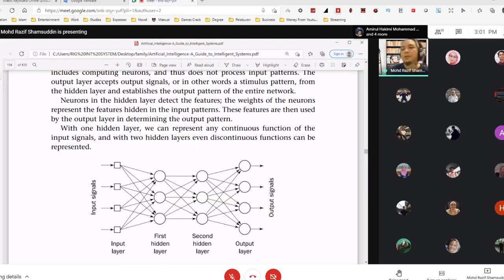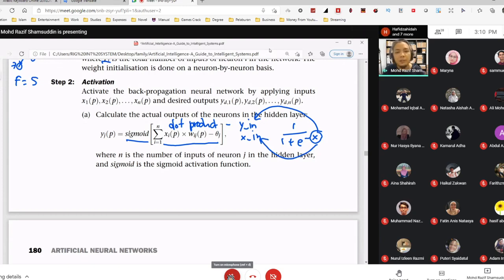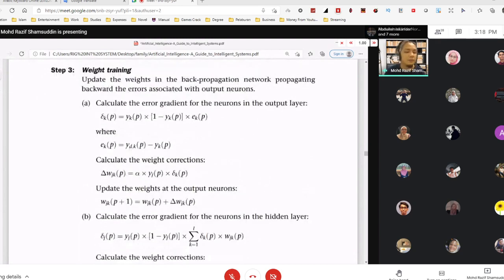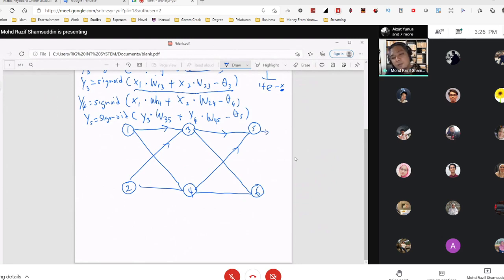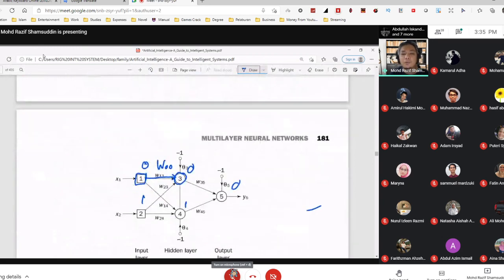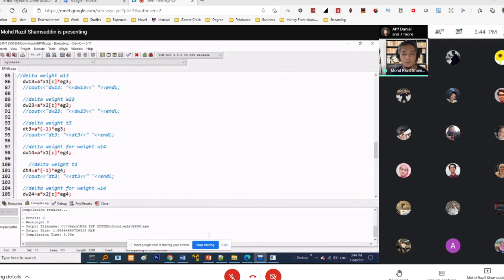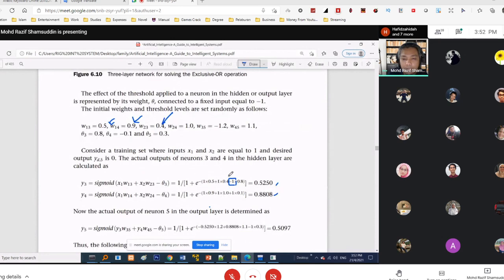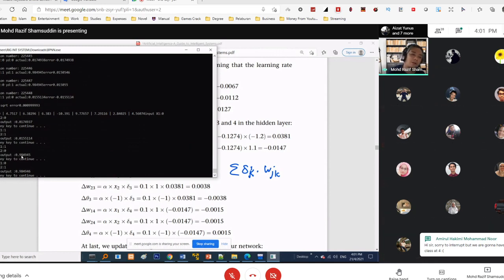ISP560 Machine Learning Week 4 Pt 1